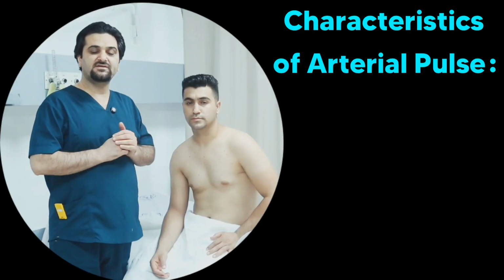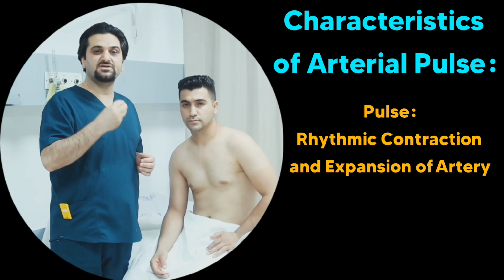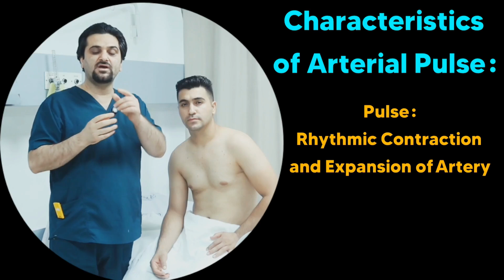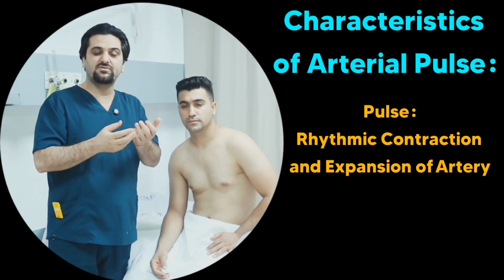What the Arterial Pulse Reveals: 8 Vital Clues Hidden in Your Fingertips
The arterial pulse is far more than a number—it’s a dynamic clinical sign packed with diagnostic insights. In just 15 minutes, discover the **key characteristics you can assess by simply palpating a pulse** and what each tells you about the heart and circulation:

✅ **Rate** – Tachycardia vs. bradycardia: clues to volume status, arrhythmia, or autonomic tone
✅ **Rhythm** – Regular, irregular, or regularly irregular (e.g., atrial fibrillation, bigeminy)
✅ **Volume (Amplitude)** – Bounding (e.g., AR, PDA, sepsis) vs. thready (e.g., shock, tamponade)
✅ **Character/Contour** – Slow-rising (AS), collapsing (AR), double peak (bisferiens in HOCM), jerky (anacrotic)
✅ **Symmetry** – Asymmetry suggests aortic dissection, subclavian stenosis, or coarctation
✅ **Peripheral Delay** – Radio-femoral delay = classic sign of coarctation of the aorta
✅ **Compressibility** – Hard, non-compressible pulses may indicate calcified vessels (e.g., in CKD or elderly)
✅ **Response to Maneuvers** – Changes with respiration (pulsus paradoxus), position, or handgrip reveal hidden pathology

This practical guide bridges bedside skill and pathophysiology—essential for medical students, residents, and clinicians aiming to **"read" the pulse like an expert** and avoid missing critical diagnoses before imaging or